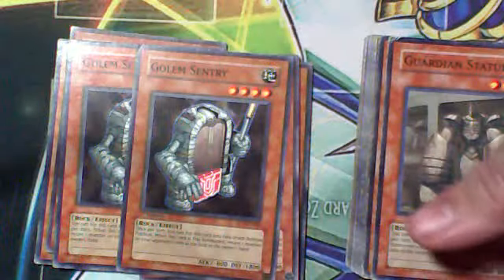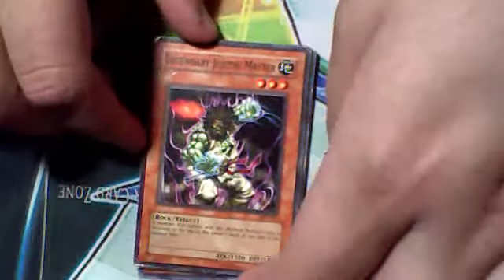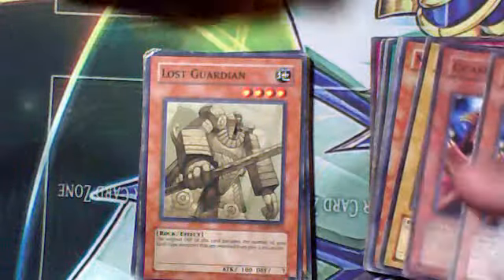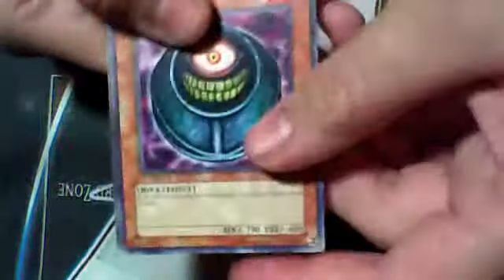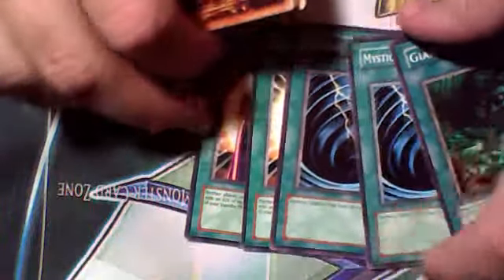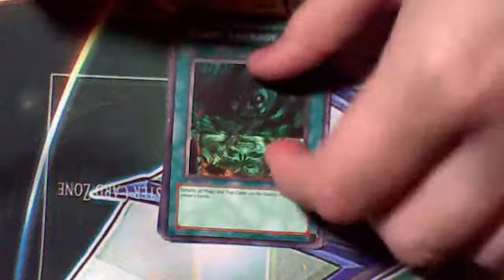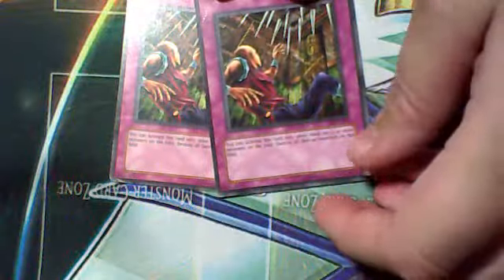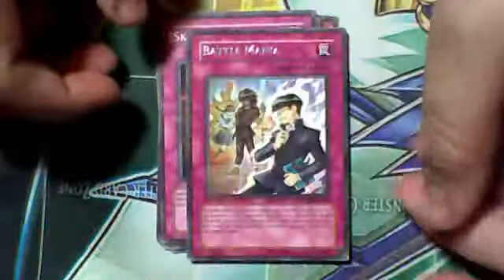deck video:rock stall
deck list up later